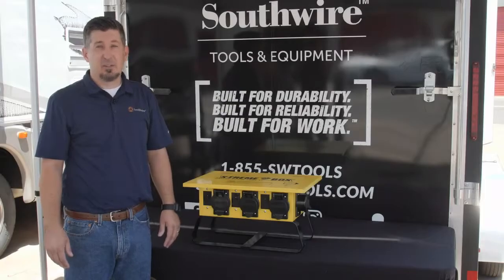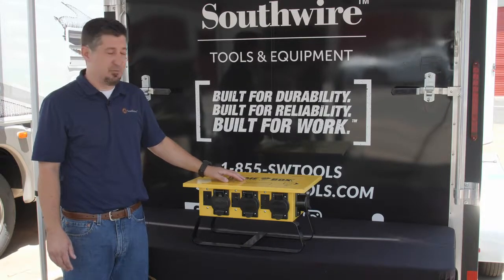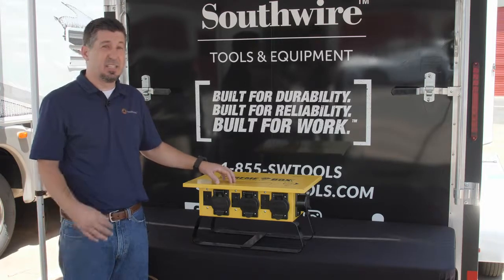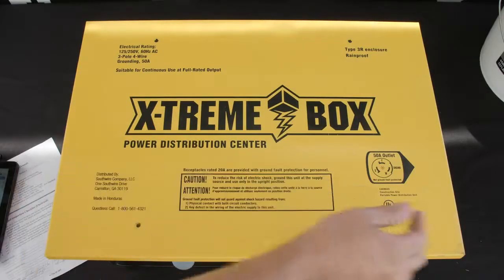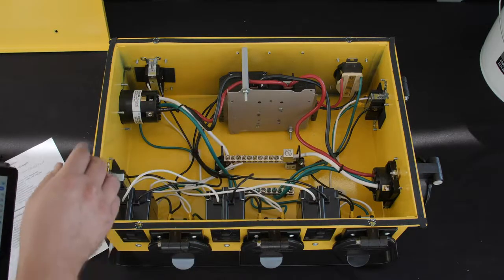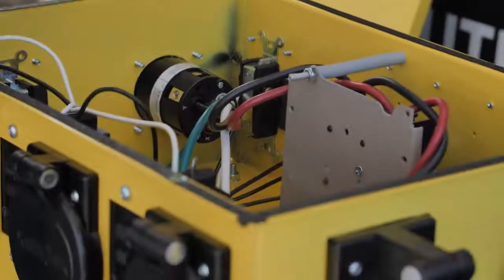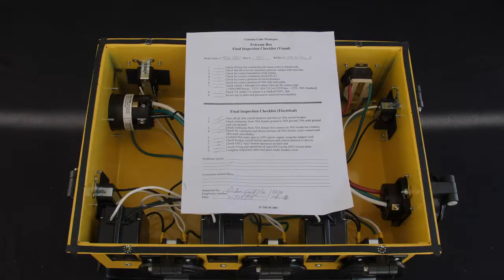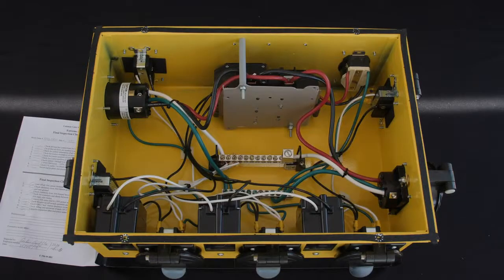X-Treme Temporary Power Box